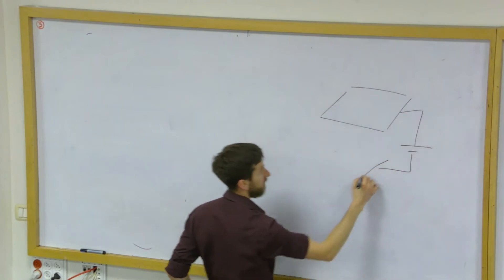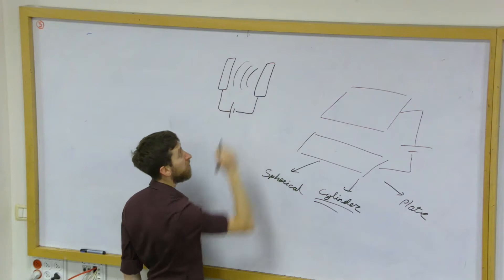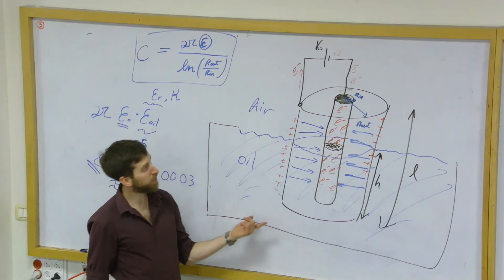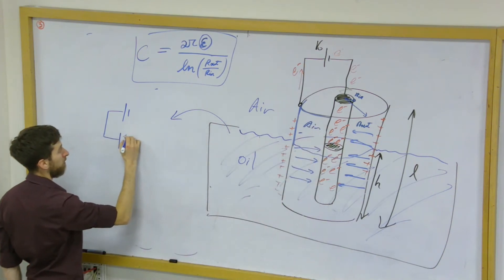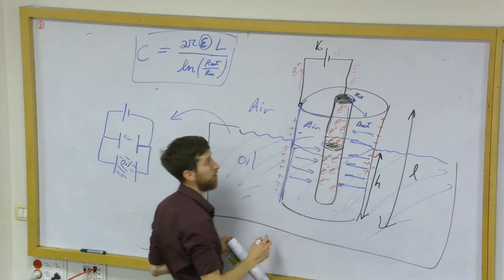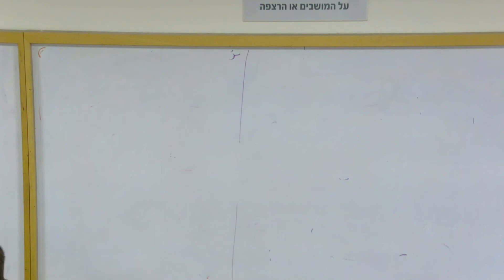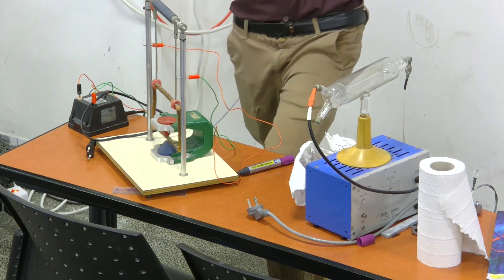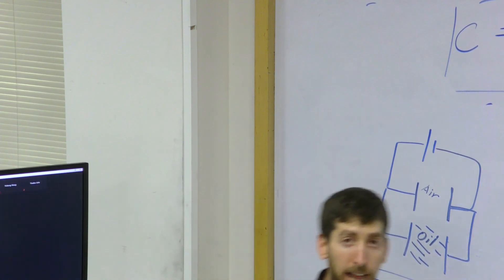Cylinder Capacitor Example